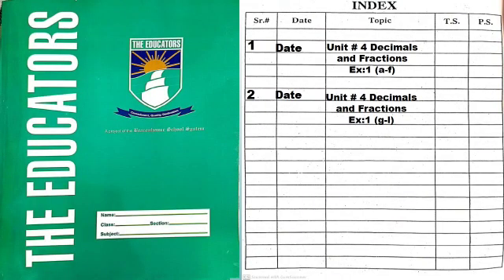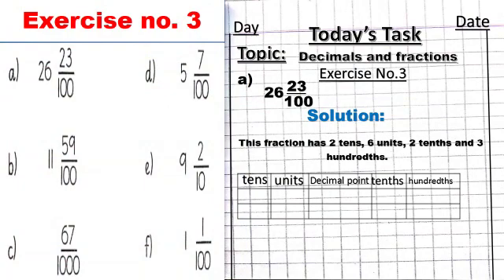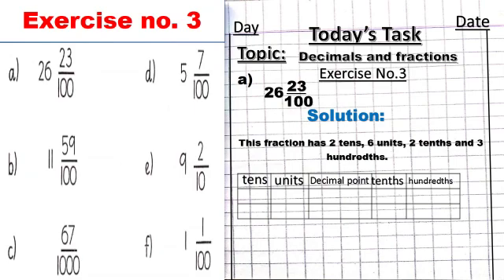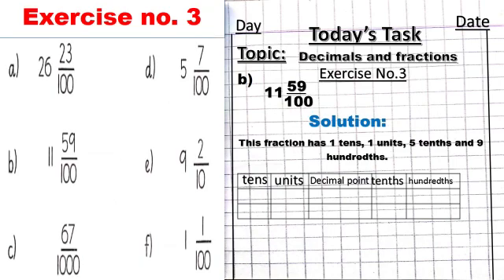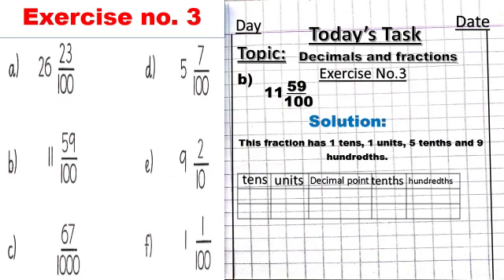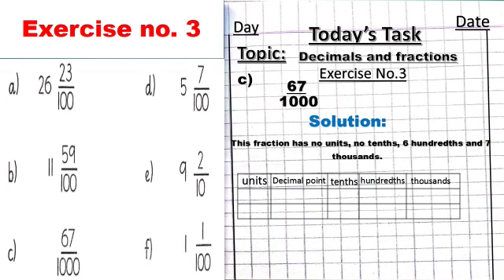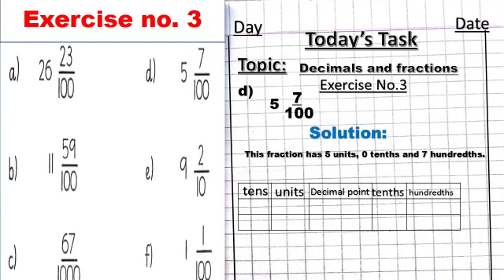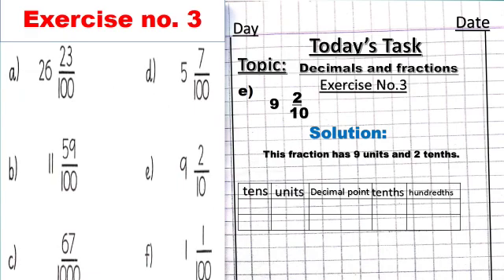IV Mathematics Lesson No 3